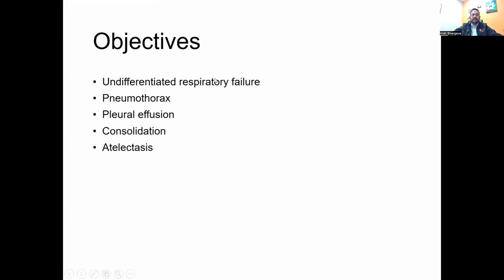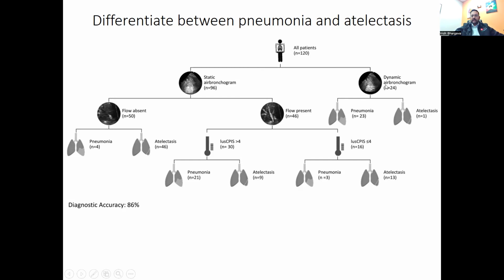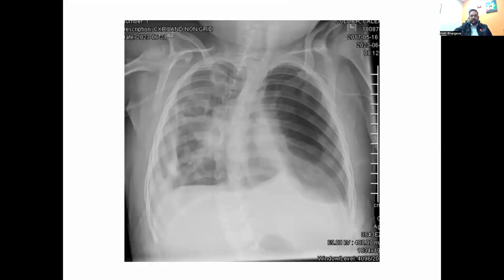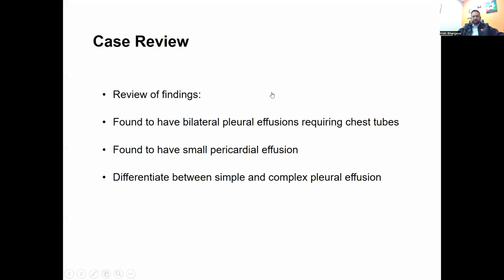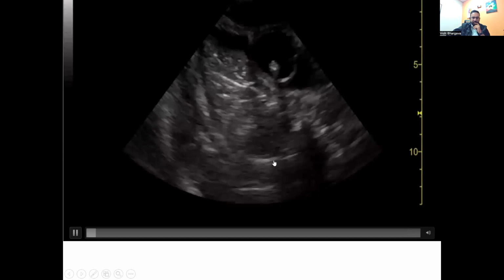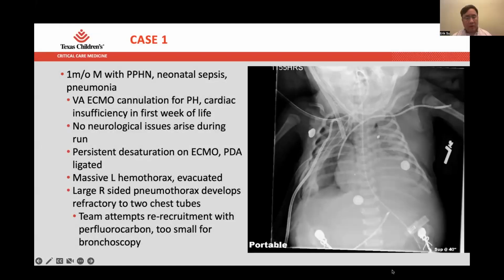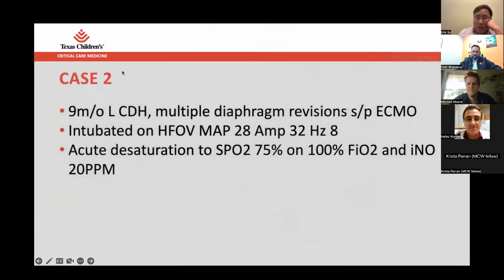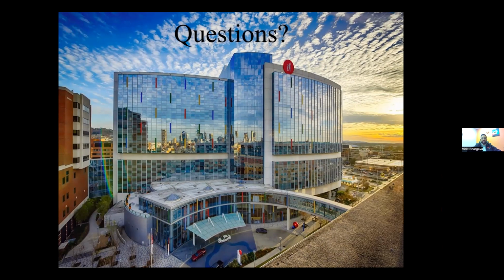Pulmonary Cases, Vidit Bhargava, MD Jan 11 24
Cases can be illustrative particularly in pulmonary POCUS given the need for artifact interpretation in diagnosing pathology. Vidit Bhargava, MD leads the POCUS efforts at Children's of Alabama and will discuss some interesting cases in Pediatric POCUS.